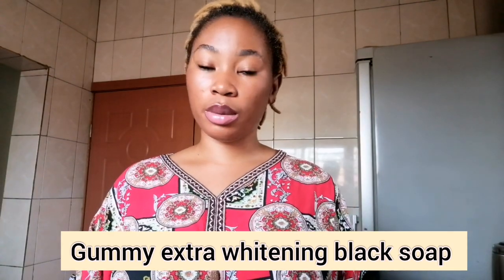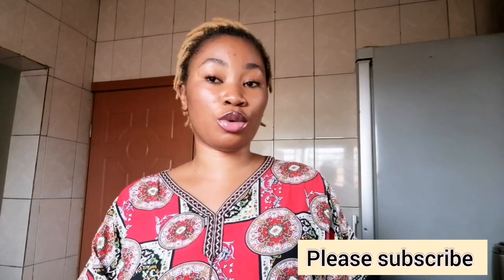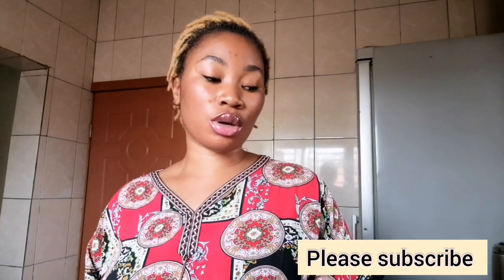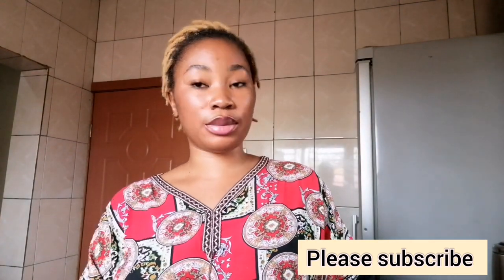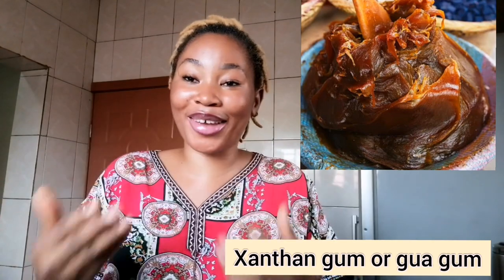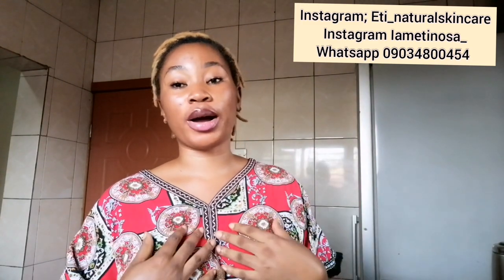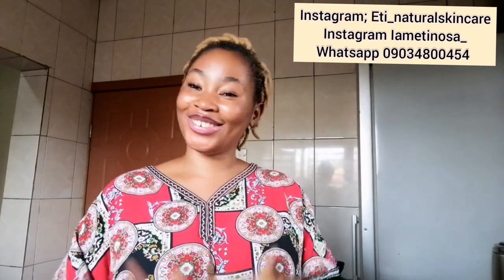How to make extra whitening gummy black soap for acne pimple, body acne, discoloration, for glowing